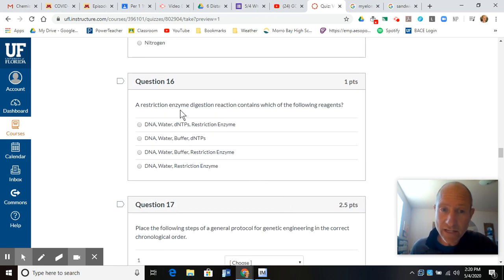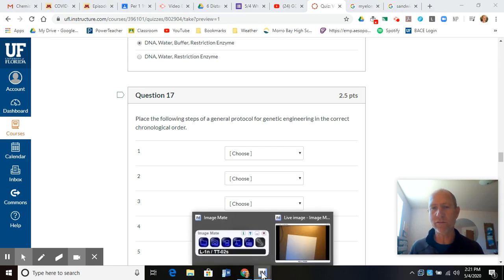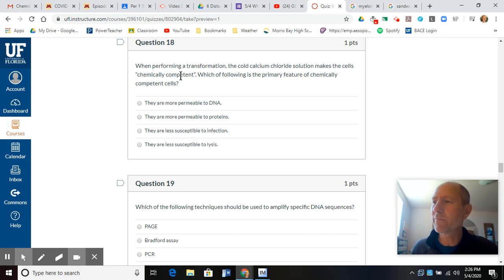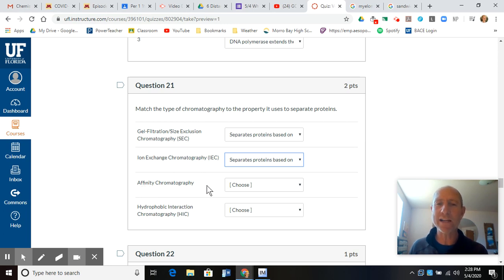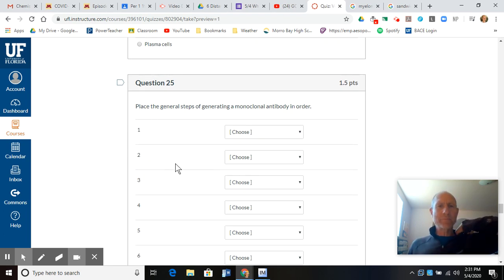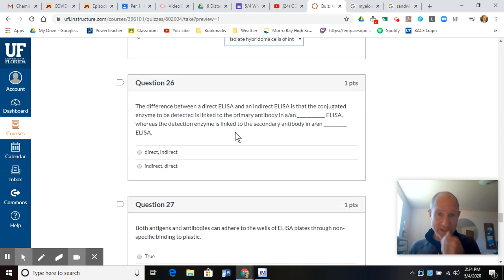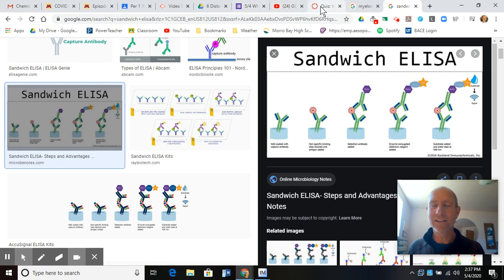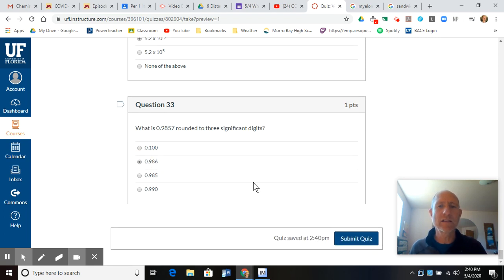BACE Practice Version A: Quiz 4.0 Part 2/2